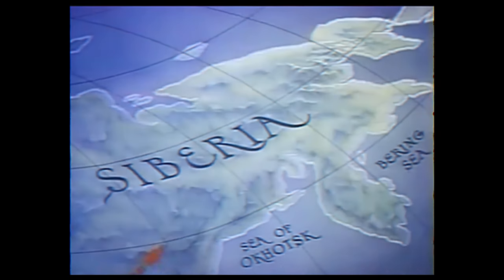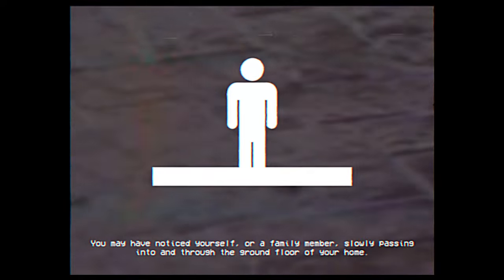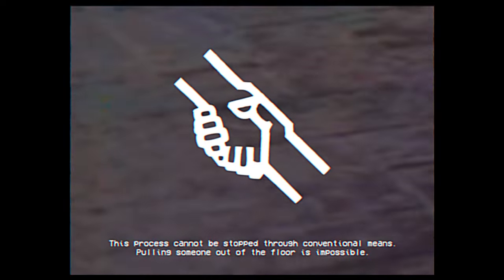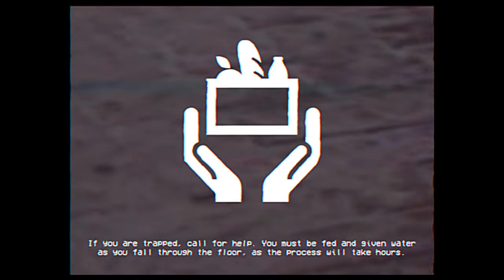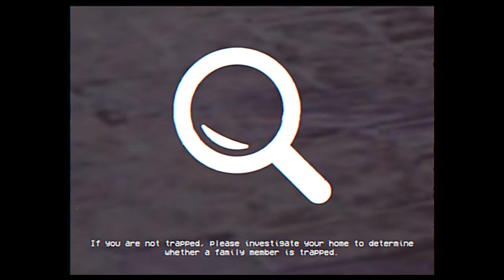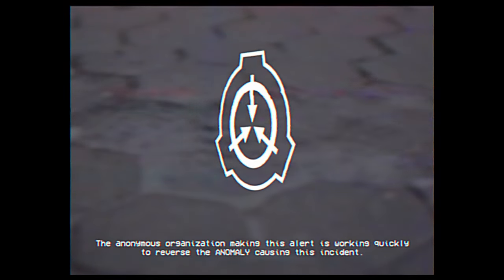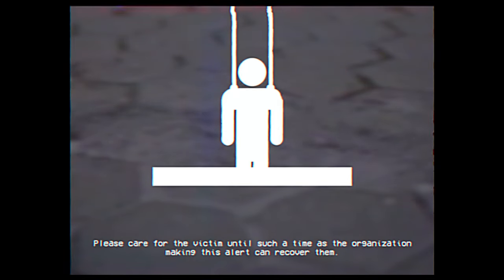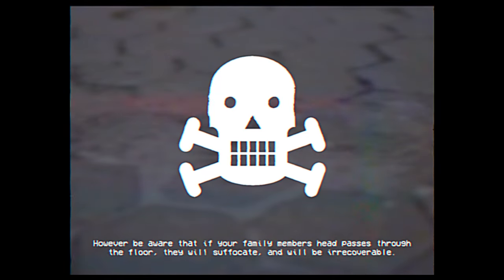Suffocating In The Floor – SCP EAS SCENARIO